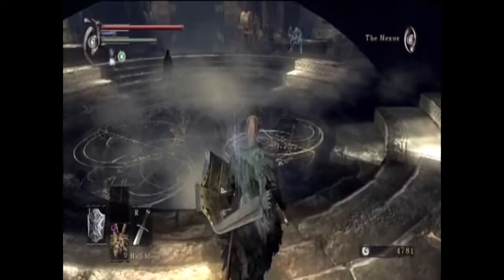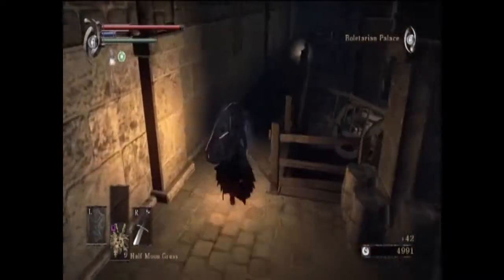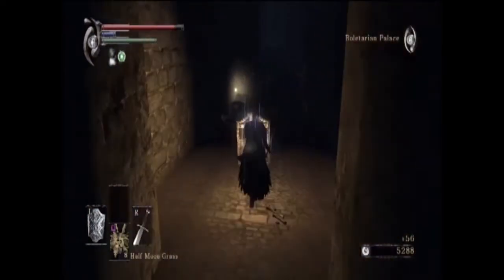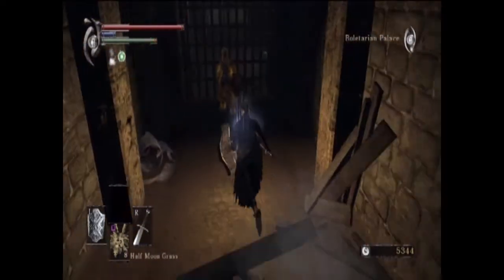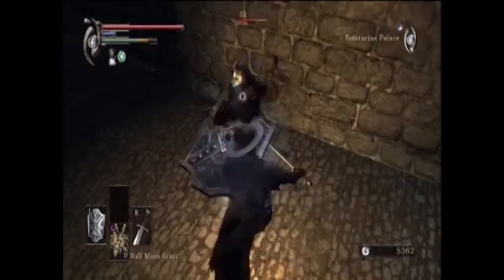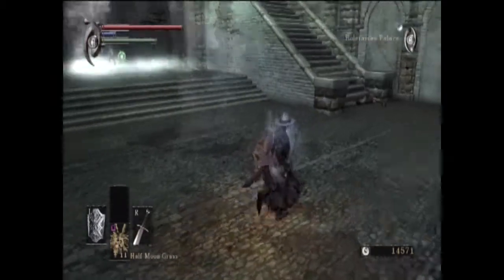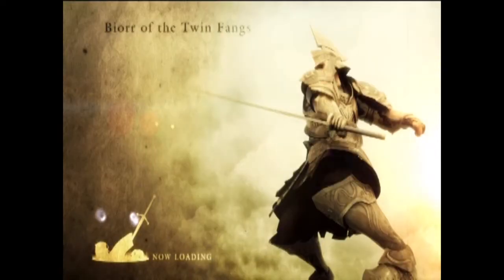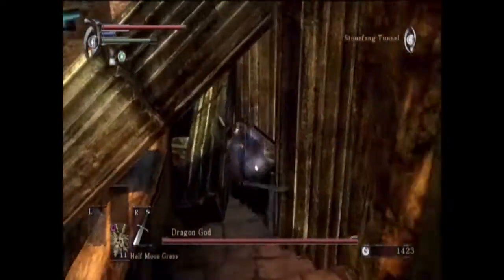Demon's Souls ep5: The Colorless Deep Fog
I should probably invest in some audio